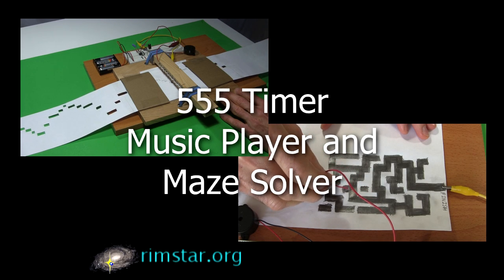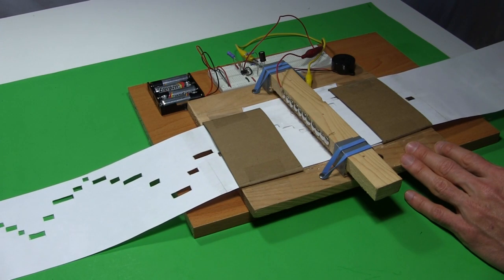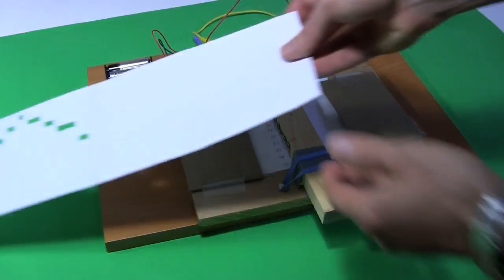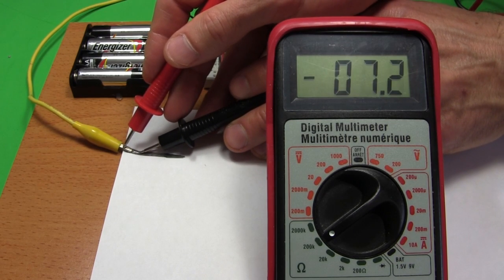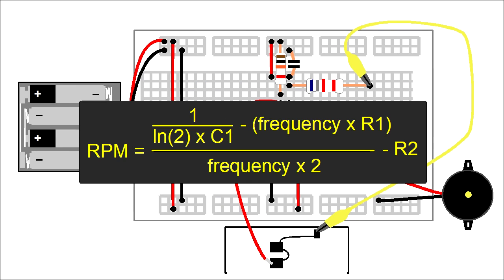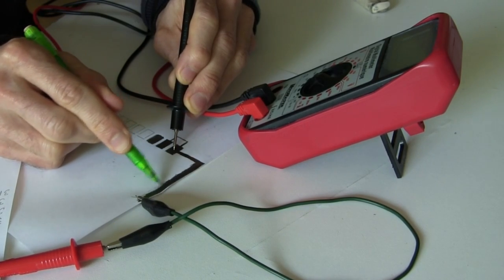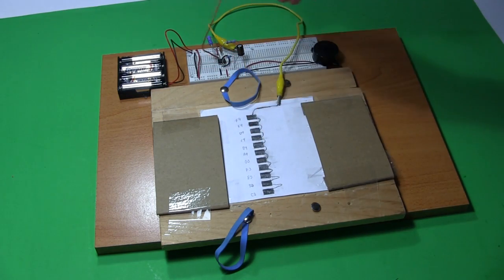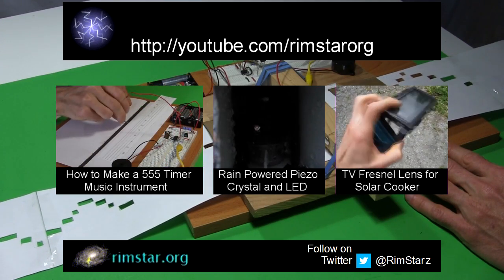How to Make 555 Timer Music Player and Maze Solver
How to make a music player using the 555 timer chip, as well as a maze solver. This shows how the player head is made as well as the resistances for the pencil mark/graphite variable resistors.

The step-by-step instructions for making the 555 timer circuit can be found my other video here "555 Timer Music Instrument How to Make":
As a quick add-on, it also shows how to solve a maze using this same circuit.

For the webpage with written details about this music player and with the spreadsheet I mentioned in this video, go here:

For how to power a piezoelectric crystal using rain water to light an LED, see "Piezoelectric generator LED lit by rain water":

For how to use a fresnel lens from a rear projection TV for a solar cooker, see "Fresnel lens solar cooker using TV lens":

Music used throughout:
ISRC: USUAN1100873

The idea for the maze and the original idea (though I took it in a different direction) for the music player came from: